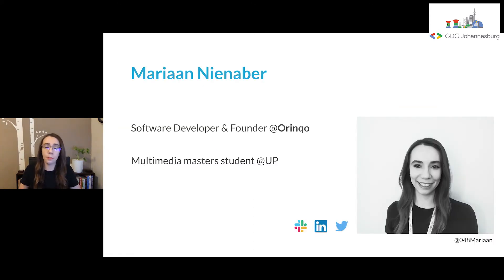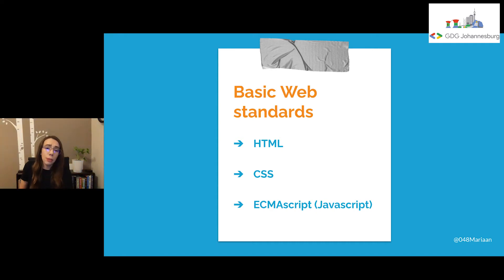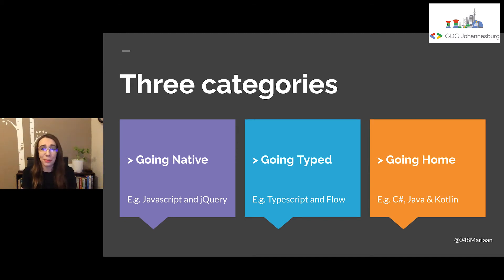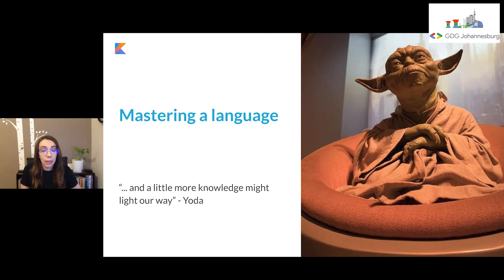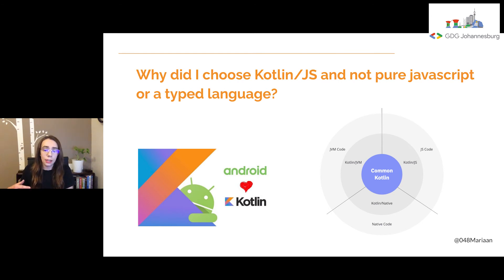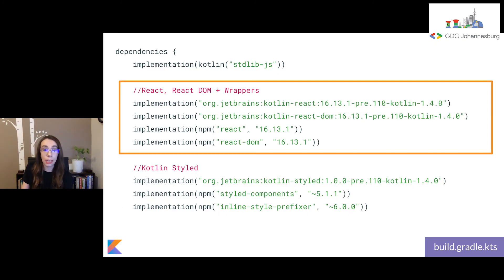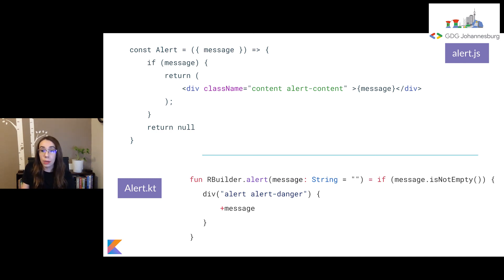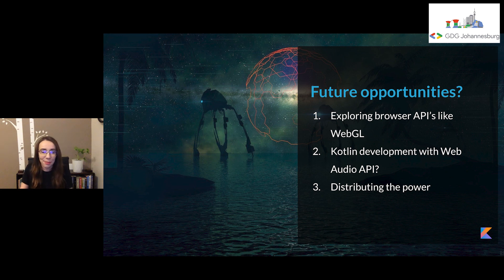Web Development with Kotlin/JS - Mariaan Nienaber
Kotlin is a relatively new programming language and usually associated with Android or server side software development. However, Kotlin has recently released Kotlin/JS as part of their Multiplatform programming projects. I’ll talk about the benefits of using Kotlin/JS and why it could be considered as an alternative programming language for web development. I’ll also give a brief demo by coding a basic web application to get started with Kotlin/JS and React.